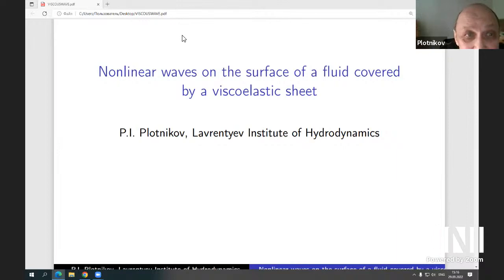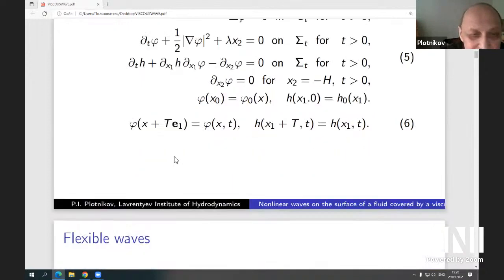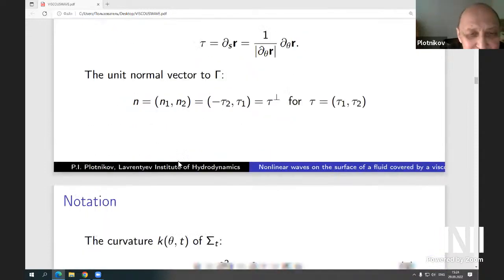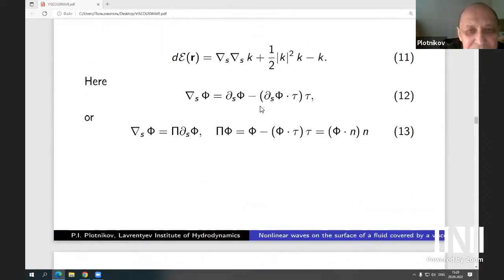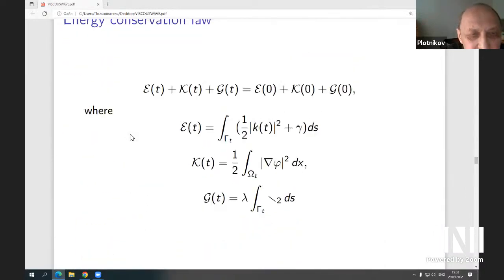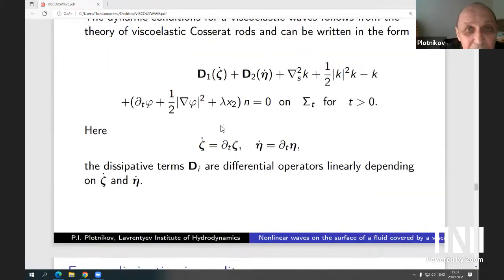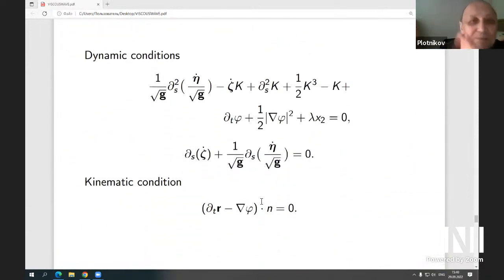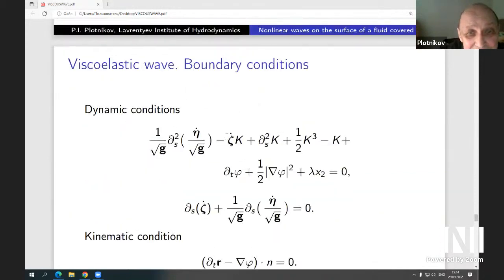Prof. Pavel Plotnikov | Nonlinear waves on the surface of a fluid covered by a viscoelastic sheet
Speaker(s): Professor Pavel Plotnikov (Lavrentyev Institute of Hydrodynamics; Novosibirsk State University)

Date: 29 September 2022 – 09:15 to 09:45
Session Title: Nonlinear waves on the surface of a fluid covered by a viscoelastic sheet

We study nonlinear waves on the surface of a fluid covered by a viscoelastic sheet where both tension and flexural waves take place. It is assumed that the behavior of the elastic sheet is described by the Antman theory of hyperelastic  Cosserat shells. Within the framework of this theory, the total energy of the shell is represented as the sum of the stored elastic energy and the dissipative function. We  give a derivation of the  system of evolutionary equations for the motion of a free boundary. The main attention is paid to the analysis of the structure of the dissipative function and to the derivation of the energy dissipation law.  We also consider the viscoelastic covers satisfying the Voight constitutive law.